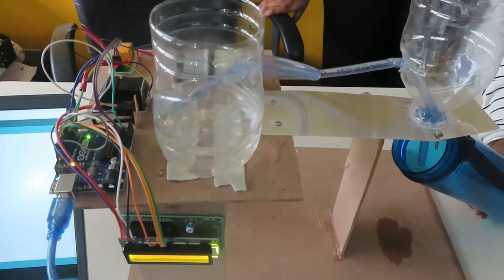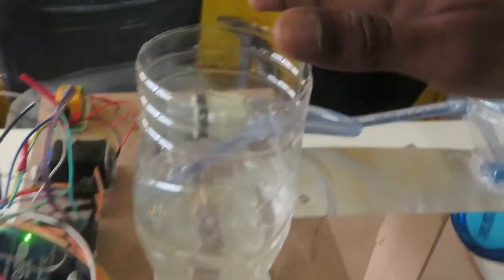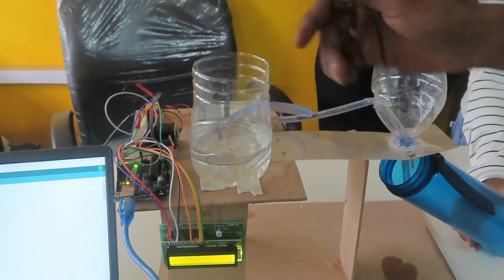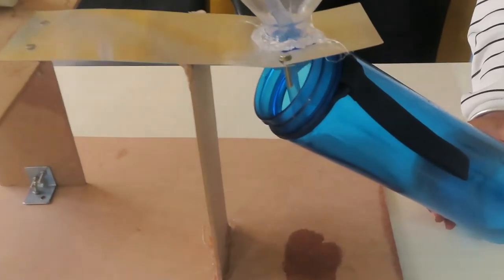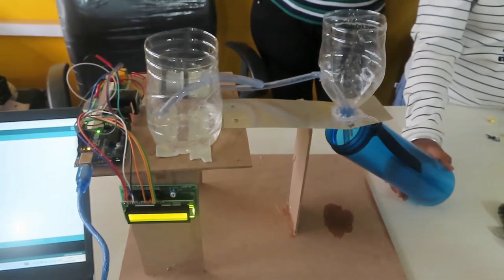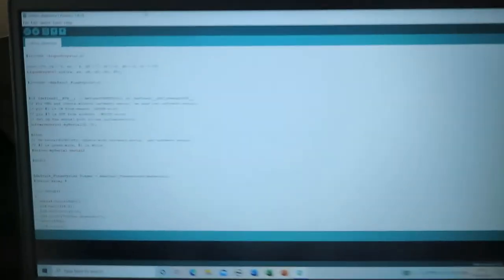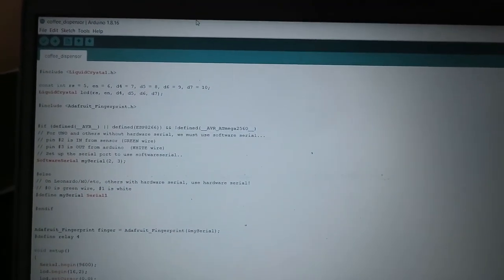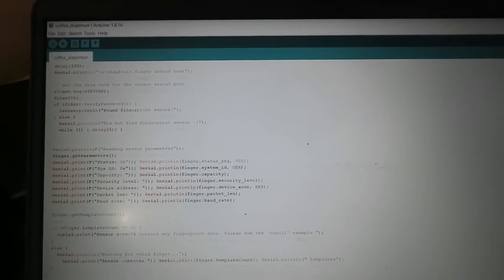Coffee dispenser machine Project Explanation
The aim of this project is to cater to the specific requirement of the consumer especially of small scale sector with the intention of providing the consumer with the option of selecting the types of tea/coffee he/she wants and also providing them option to select a suitable reservoir of water such as a 1 liter mineral water bottle thereby moving a step further of the machines which are available in the market for small scale organizations/industries/offices.

PROJECTS:
► Institution Scope

ABOUT MIFRATECH PROJECTS:
► Mifratech Projects is company providing outstanding, cost-effective, effective result authorized on solutions.Our objective is to create solutions that enhance company process and increase come back in most possible time. We started truly to provide solutions to the customers all over the
 world. We have been effectively in providing solutions for different
challenges across a wide range of market and customers propagate across the globe.

MISSION:
1. To offer top quality support that merge creativeness with value costs, while developing an effective relationship with our customers.
2. To regularly endeavor to fulfill or surpass our client needs and objectives of price, support, and selection.
3. To this end, we will execute regular opinions of the market to improve the customer business.
VISION:
1. We have a perspective to become a most significant and a powerful company to play a crucial part in business development.
2. We are dedicated to fulfill and go beyond our customer objectives by providing top quality solutions always.
3. To be the most passionately known organization in all our business sector while attempting to offer our customers with the best possible support.

► SOCIAL MEDIA HANDLES:
Mifratech Note : Find the best solution for electronics components and technical projects  ideas

Generally, electronic devices produce more heat. So this heat should be reduced in order to protect the device. There are many ways to reduce this heat. One way is to switch on the fan spontaneously.